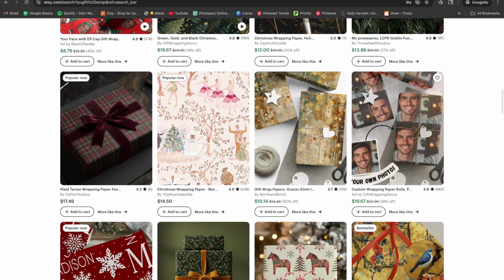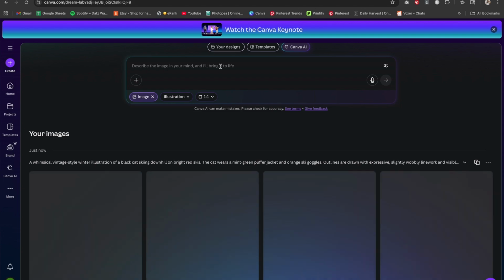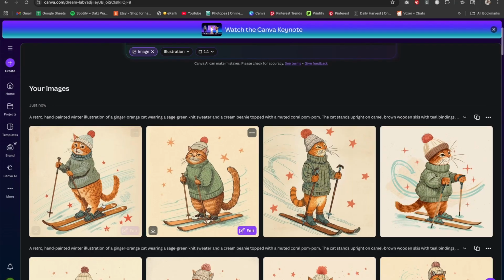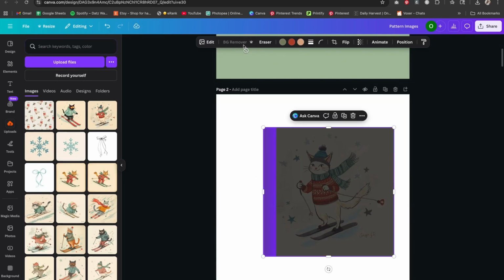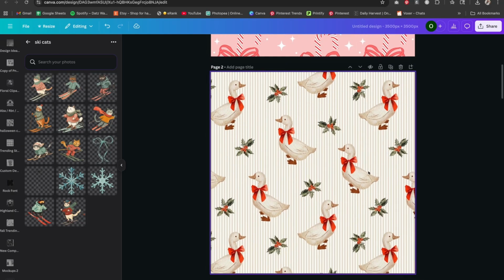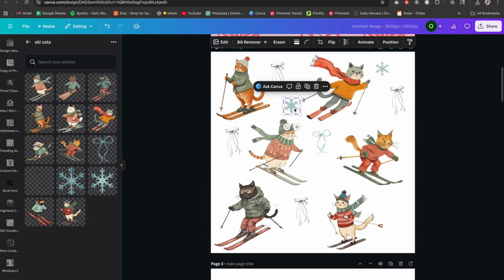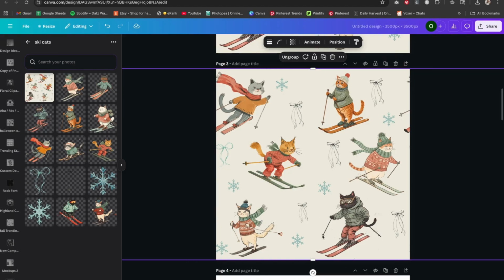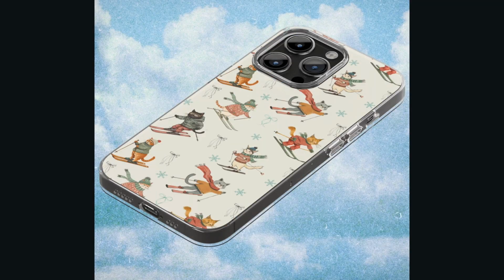Turn Your Canva Designs Into Seamless Patterns for Etsy & POD